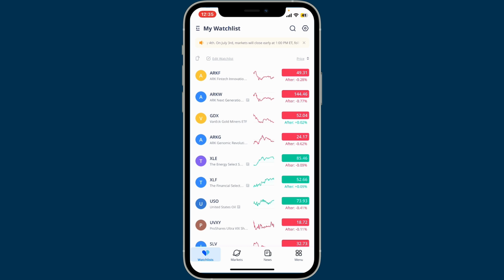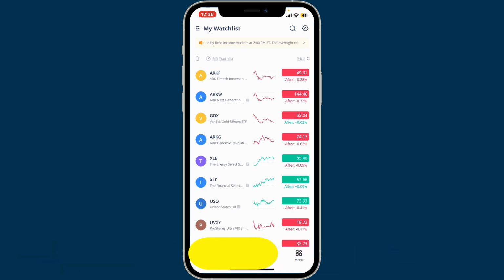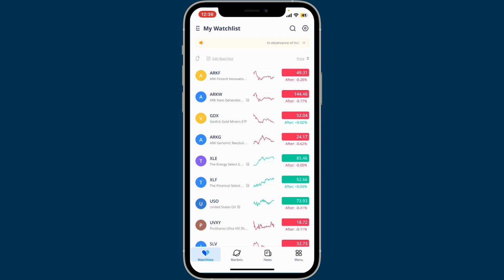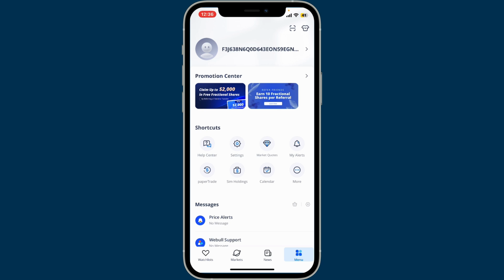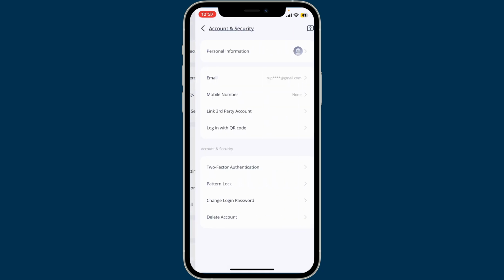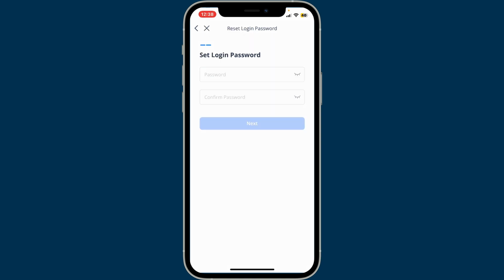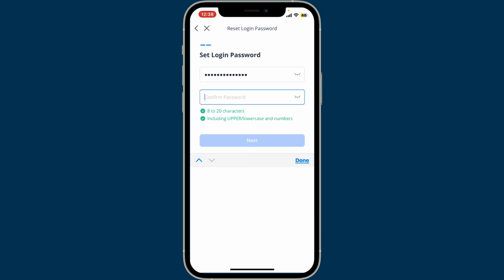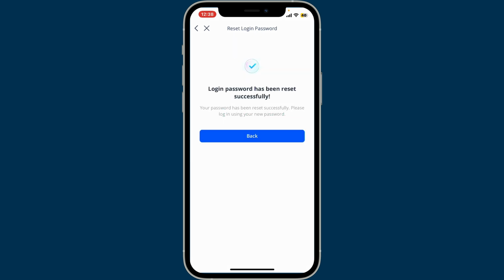How to Change Password on Webull App (2025)?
Having trouble updating your Webull password? In this step-by-step tutorial, I’ll show you exactly how to change your password on the Webull mobile app in just a few simple taps.